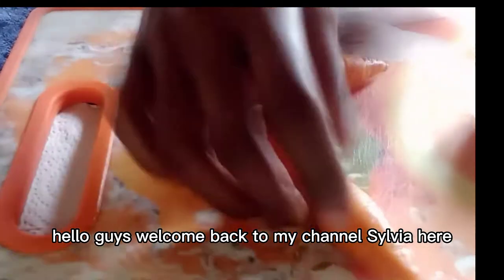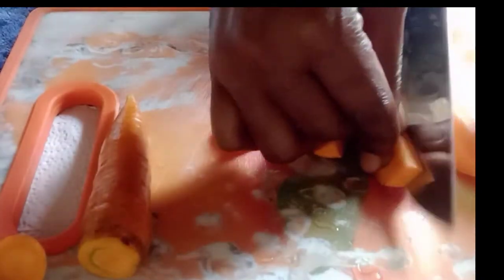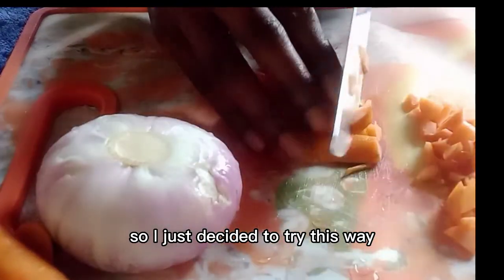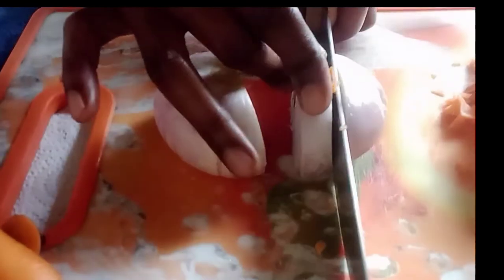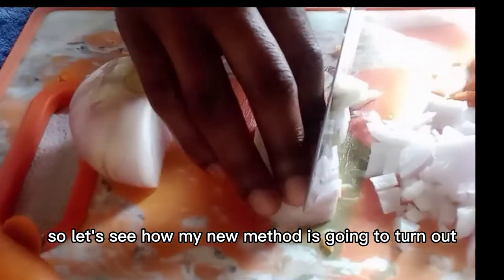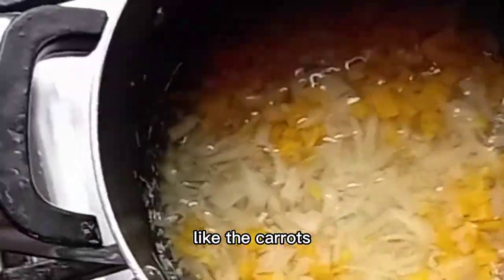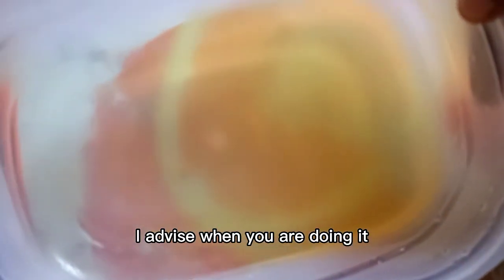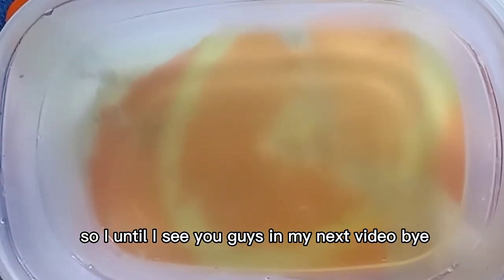This hair spray will grow your hair nonstop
carrotforhair hairgrowthtips onionforhairgrowth carrot and onion juice for hair growth in a diy homemade treatment for dandruff, hair breakage and retarded hair growth. The magic spray also helps in hair growth and edges regrowth.

Hair mask and oil for Natural hair
This hair mask and hair oil is the secret to grow hair faster, longer and healthy.  With just one ingredient, clove your hair grow journey will never be the same

Use this cooking spice and hair will grow crazy 😱. There are a lot of spices in world that promote hair growth and one of those spice is clove. Clove has a lot of health benefits ranging from hair growth to teeth whitening. Clove hair  growth by strengthening the hair, prevent gray and detoxifies your scalp for stronger and healthy hair growth. if you have use all the proposed hair products but still no improvement,  try this ingredient and change the hair game. it can be use as paste, oil or water.

hey there, I'm Sylvia and I have been natural for years and I did a lot of research on hair growth method... some worked and some didn't... this channel talks about the ones that worked and it might work for you too😌

watch my video on the things you should not do to your hair here